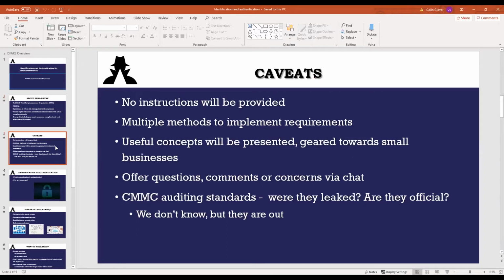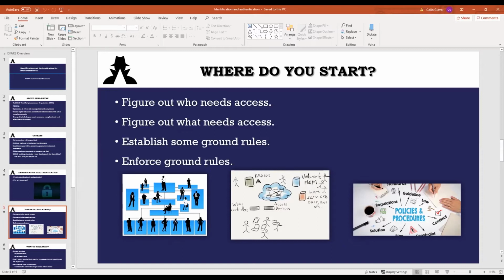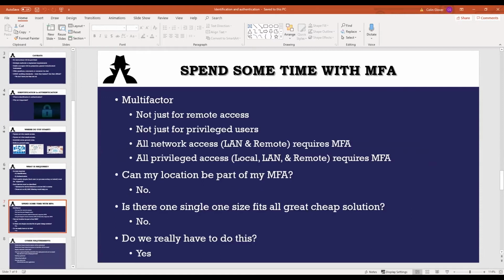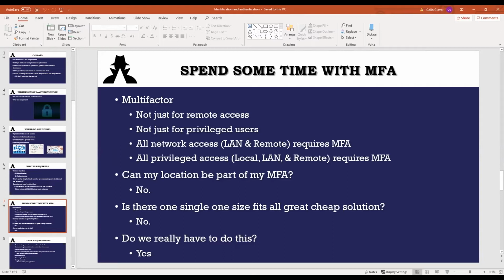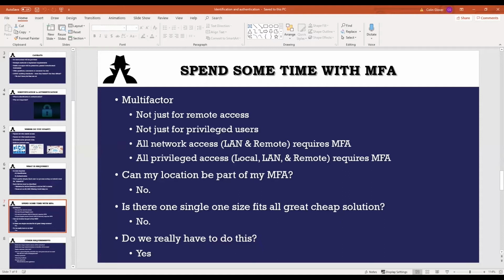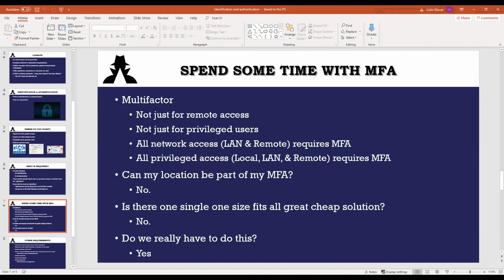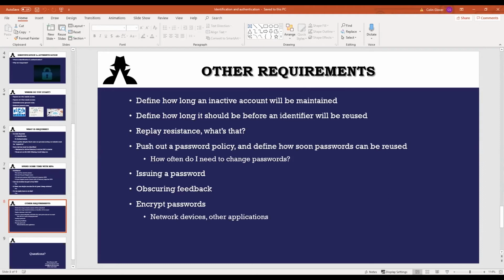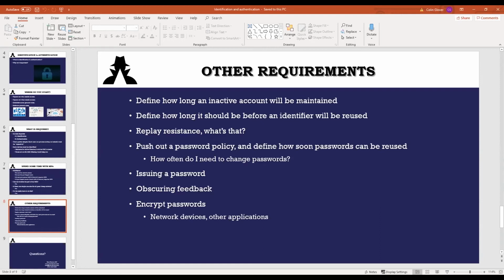Identification & Authentication for Small Businesses Preparing for CMMC | You Ask, We Answer.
The security controls that make up CMMC Version 1.02 are organized into 17 domains. This is the third in a series of informational webinars to help small businesses prepare for CMMC – one domain at a time.

You'll learn:
• Why Identification & Authentication (IA) is important
• How adversaries use IA weakness to find vulnerabilities and attack
• Best practices for implementing IA and using it to manage risk
• Practical tips for implementing the 11 security practices of IA in preparation for CMMC

This conversational webinar will features a live Q&A session. You Ask, We Answer.